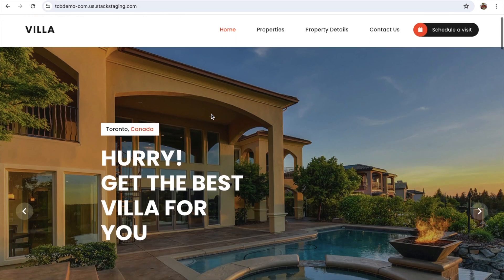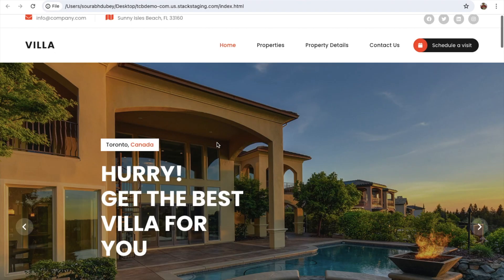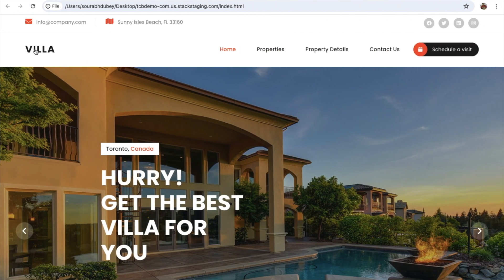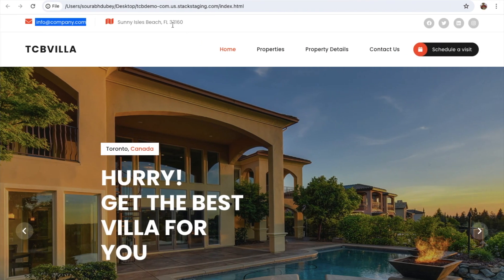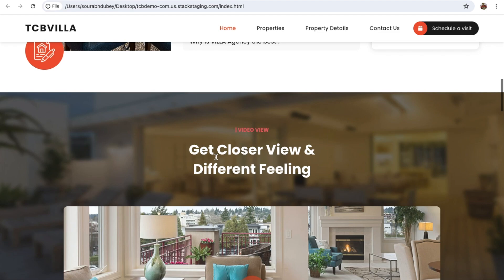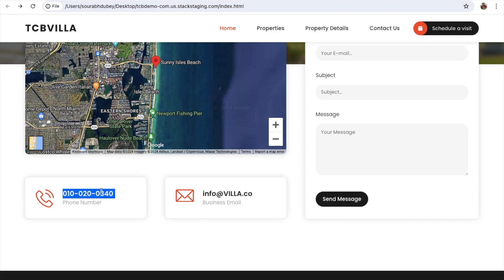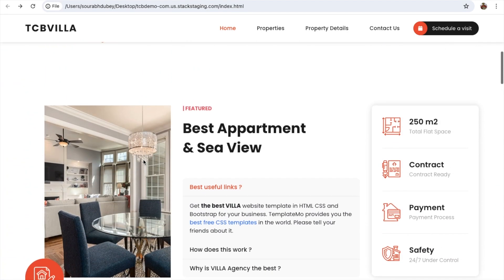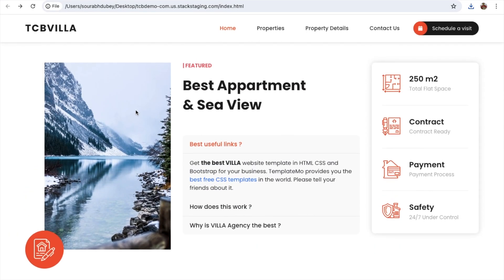Clone Any Website in Minutes! Easy Steps to Customize & Make It Yours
Struggling to access your favorite website offline? In this video, we'll show you a powerful tool to download entire websites for offline browsing - WGET!  We'll cover using WGET on Mac, Linux, and even Windows (with a simple download). Perfect for research, saving tutorials, or creating offline archives!

After downloading the exe file we have to move this exe file into C Drive -: Windows -: System32
then open the terminal and type this command